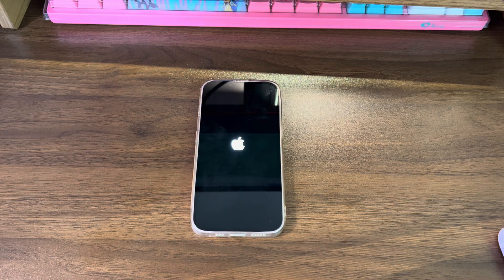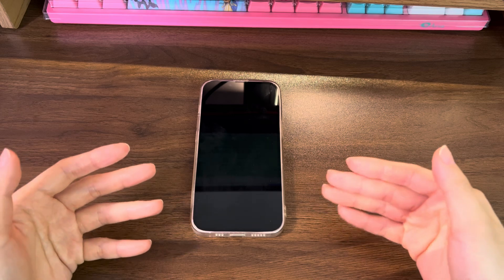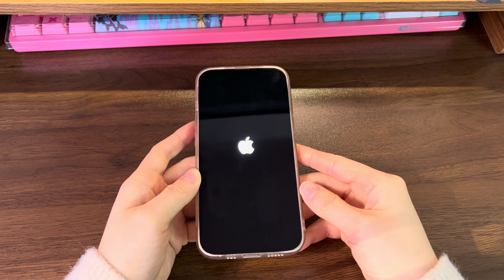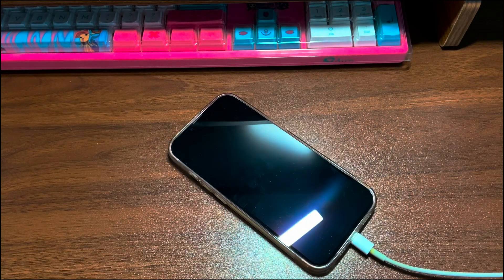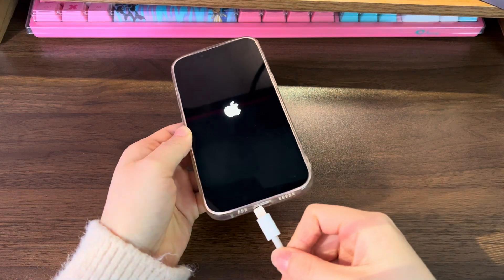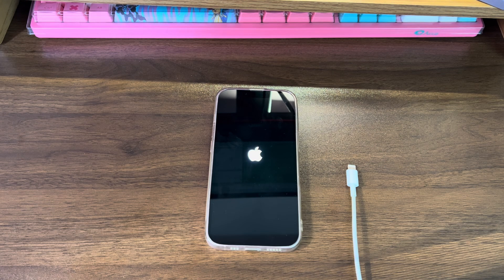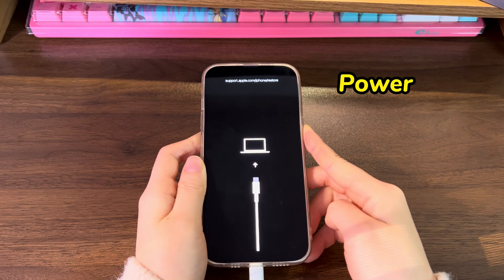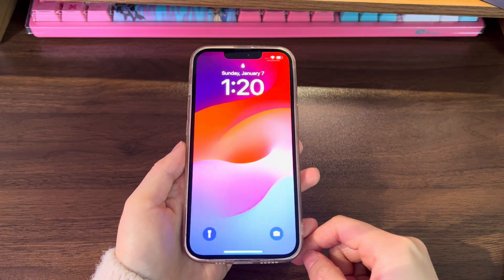My iPhone 12 Keeps Turning On and Off After It Randomly Shuts Down. What Should I Do?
In today’s video, you’ll learn how to fix an iPhone 12 that keeps turning on and off. Turning off your iPhone and then turning it back on is truly useful. With it, it only takes you one or two minutes to refresh the system storage memory, improve overall performance, and remedy minor software glitches. But what if your iPhone 12 keeps turning on and off randomly, with the screen going black then back on? I know, it's terrible and let your life come to a standstill.

This video will guide you through some useful tips to help you fix an iPhone 12 that keeps turning on and off by itself. So, let’s take a look.

1:25 Tip 1. Use Volume and Power buttons to force reboot your iPhone 12
2:04 Tip 2. Use Apple cable and charge to charge your device
2:35 Tip 3. Remove all external stuff
3:07 Tip 4. Update iPhone 12 via recovery mode
4:02 Tip 5. Restore iPhone 12 via recovery mode

Hope this video can help you fix an iPhone 12 that keeps turning on and off randomly on its own.